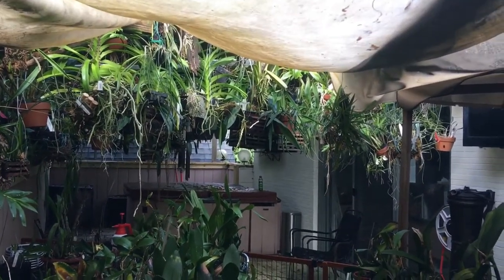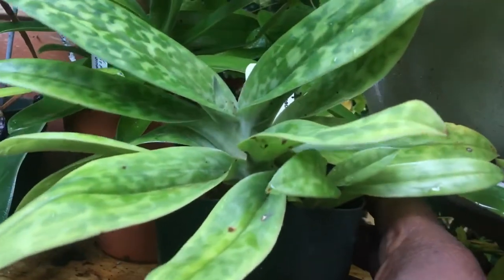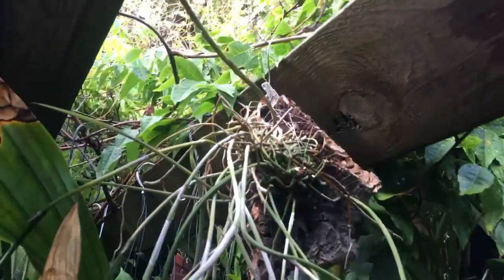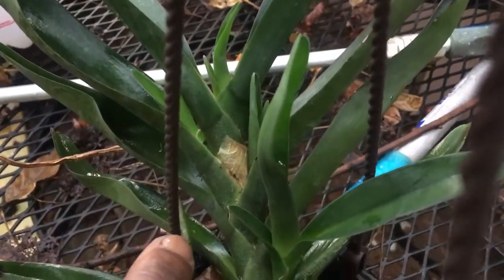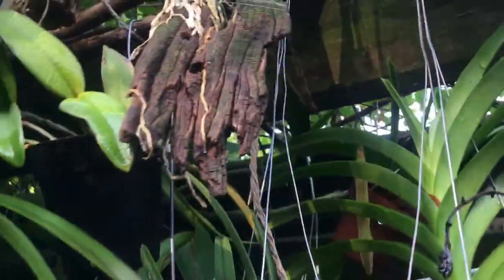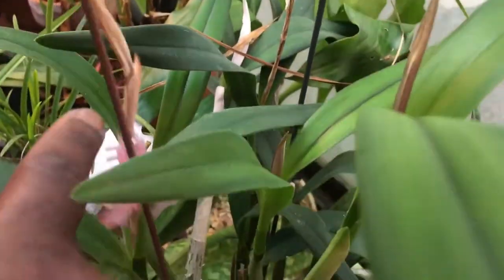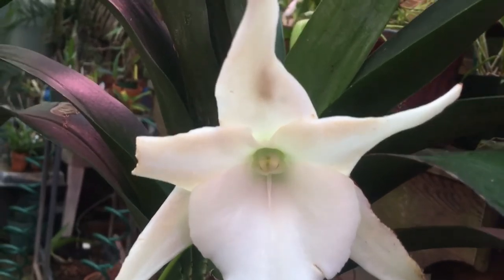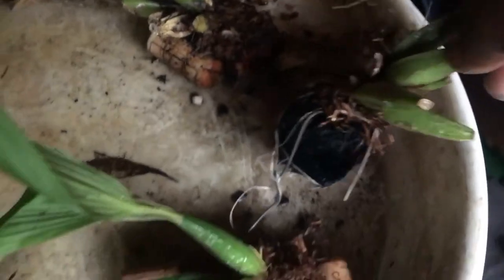SUMMER ORCHID UPDATE 2017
Come join me for an impromptu walk through my orchid collection in late August..sort of a end of summer update. Orchids in order of appearance...Hopefully you can hear me better this video. and thanks again for watching!

Schomburgkia undulata
Cattleya bowringiana
Cattleya bowringiana coerulea
Miltonia bluntii
Paphiopedilum sukhakulii
Dendrobium pendulum
Dendrobium convulutum
Bc Carnival Kids
Eriopsis biloba
Coelogyne usitana
Brassavola Little Stars
Brassavola nodosa
Brassavola perrinii
Stanhopea Stevensonii x jenisciana
Blc Copper Queen
C. Portia Cannizaro
Blc Sea Swirls
Aeranthes arachnitis
Aeranthes grandiflora x arachnitis
Angraecum Lady Lisa Rosemary (scottianum x magdalenae
Cattleya guttata
Prosthechea cochleata
Prosthechea cochleata alba
Laelia anceps
Phalaenopsis mariae
Coelogyne speciosa
Paphiopedilum henryanum
Dendrobium oligophyllum
Paph. fairrienum x Magic Leopard
Paph. maudie
EpilaeliaCattleya Volcano Trick 'Fireball'
Galeandra leptoceros
Dendrobium Nora Tokunaga
Phal. cornu cervi
Eria concolor
Dendrobium Fire Wings
Angraecum Lemforde White Beauty (magdalenae x sesquipedale)
Paph. bellina
Angraecum caulescens
Stellis argentata
Ornithophora radicans
Paphinia Majestic
Kageliella atropilosa